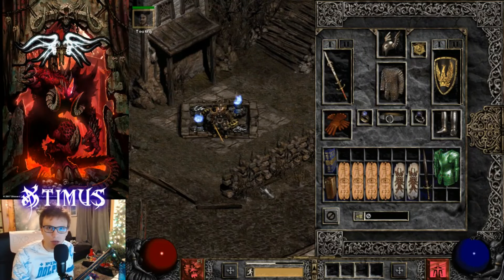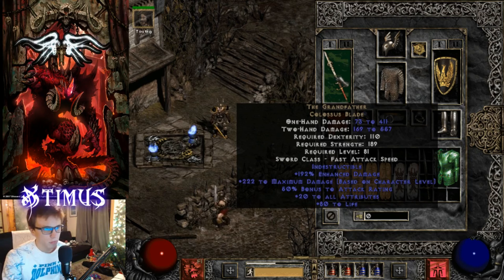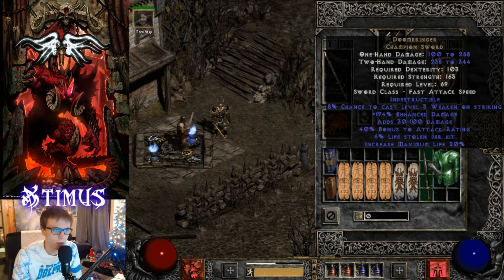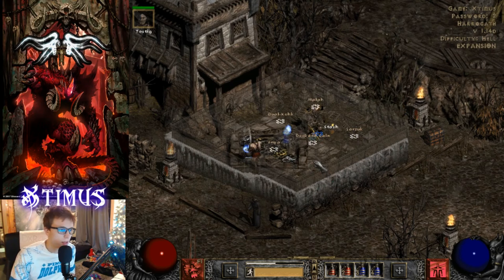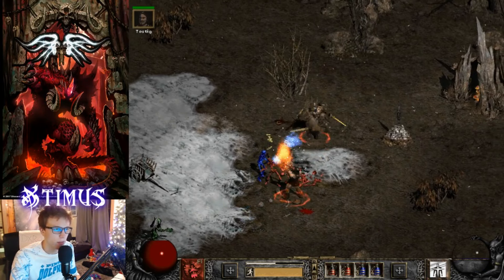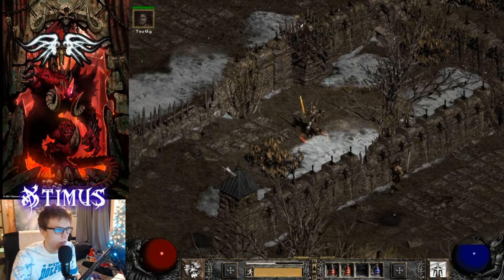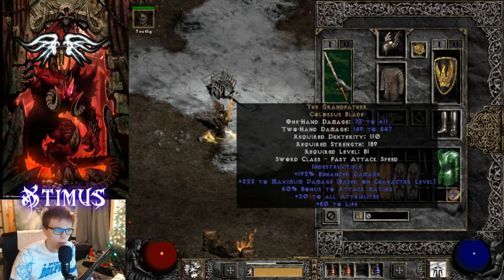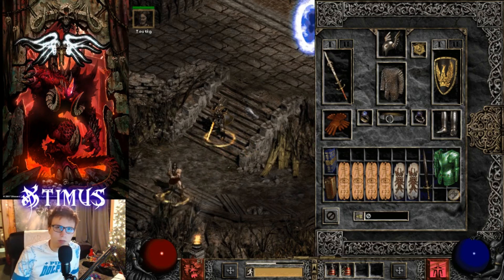The Original Barbarian - Diablo 2